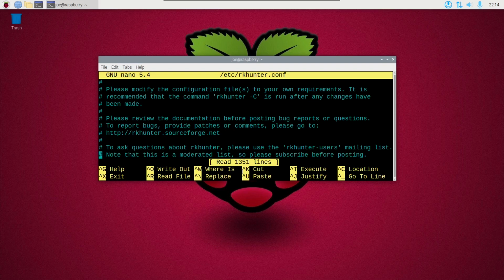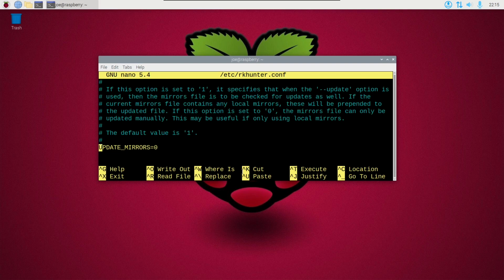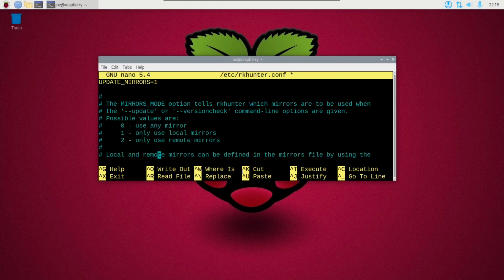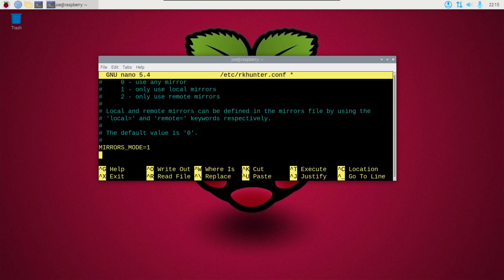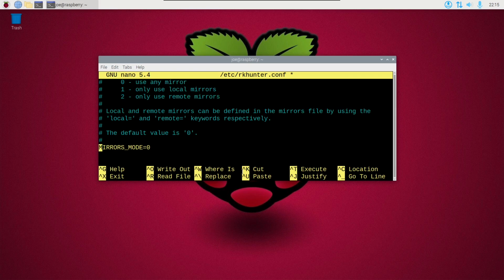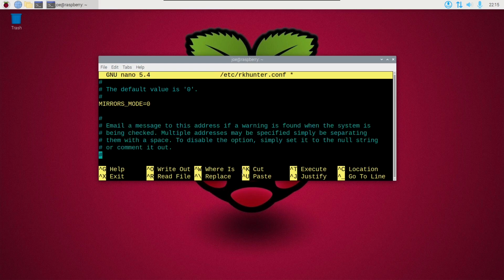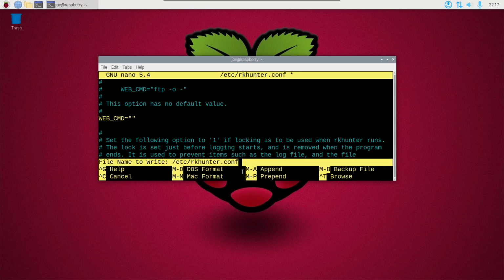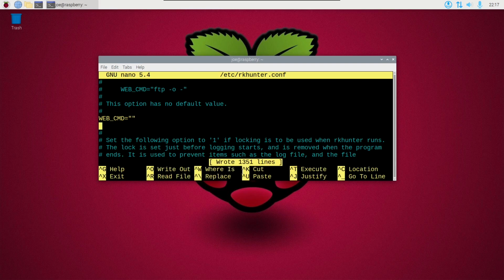rkhunter - Invalid WEB_CMD Configuration Option: Relative Pathname: /bin/false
I received the following error when trying to update rkhunter: Invalid WEB_CMD configuration option: Relative pathname: "/bin/false". This is how I fixed it.